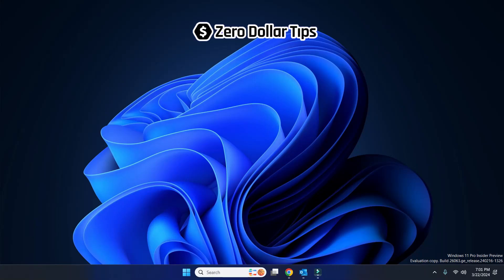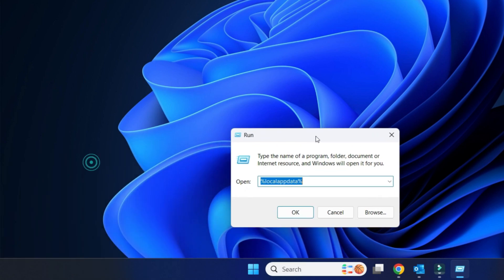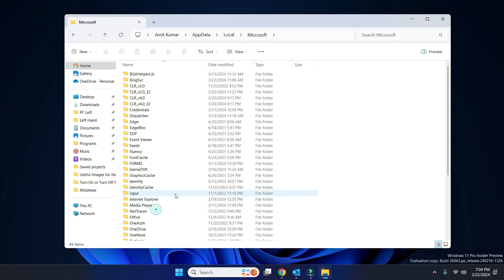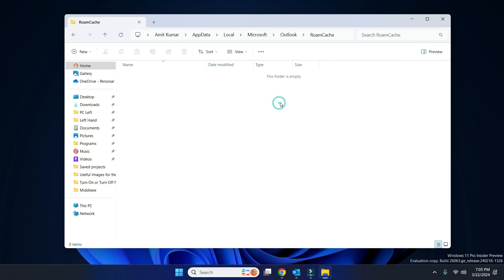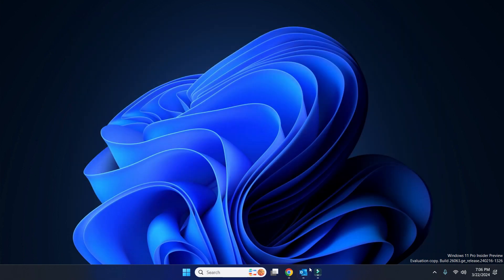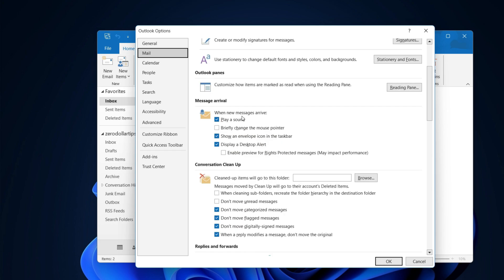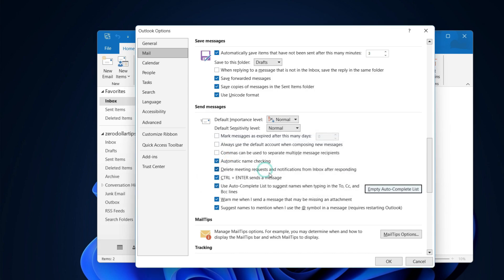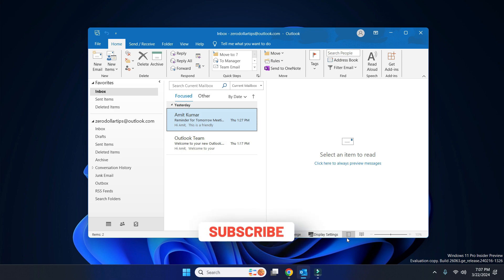How to Clear Outlook Cache in Windows 11 | Delete Outlook Cache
Is your Outlook running slow in Windows 11? Learn how to clear Outlook cache in Windows 11 and delete outdated files to boost performance!

Clearing the cache in Outlook on Windows 11 can be helpful if you're experiencing performance issues like slowness or outdated information. The cache stores temporary files to speed things up, but sometimes this data can become corrupt or outdated, causing problems. Clearing the cache forces Microsoft Outlook to download fresh data, which can resolve these issues and potentially free up storage space.

So, if you are annoyed by a slow Outlook on Windows 11 computer, this is the most helpful solution for you! This video shows you the step-by-step process on how to clear cache in Outlook Windows 11, including deleting the cache to refresh your email experience.

00:00 How to Clear Outlook Cache in Windows 11
00:06 Deleting Outlook Cache on Windows 11
00:44 Empty Auto-Complete List in Outlook

how to clear outlook cache windows 11
clear outlook cache
clearing cache outlook
how to clear cache in outlook windows 11
how to clear outlook cache
outlook clearing cache
how to clear outlook cache in windows 11
delete outlook cache
outlook clear cache
how to clear cache in outlook 365
clear cache outlook
how to clear cache in outlook
clear cache in outlook
clear outlook cache on Windows
clear cache on outlook
how to clear cache on outlook
empty outlook cache
how to clear the cache in outlook
outlook cache clear
clearing outlook cache
clear outlook cache windows 11
clearing cache in outlook
clear outlook cache windows
outlook cache location
how to clear outlook cache 2016 in windows 11